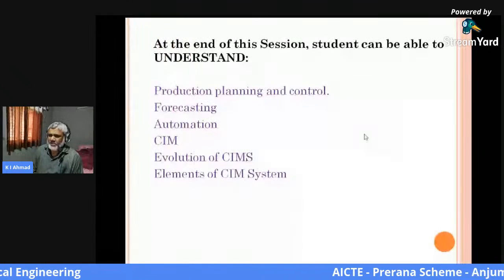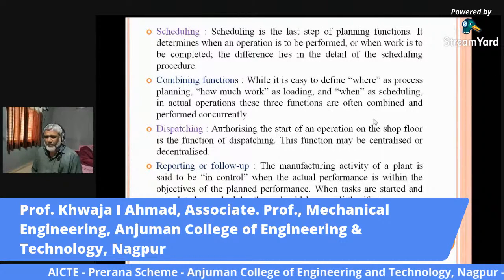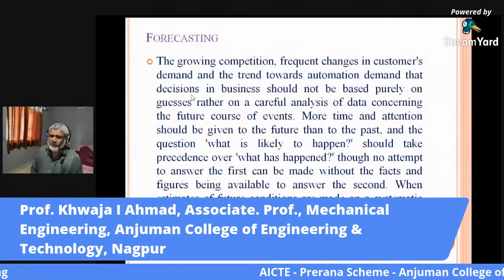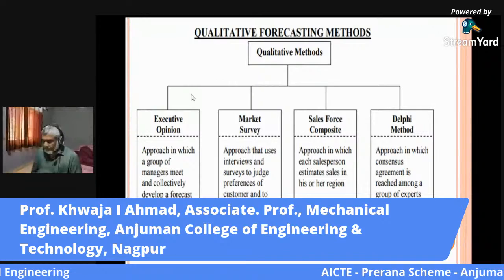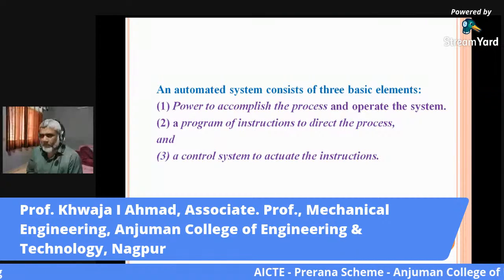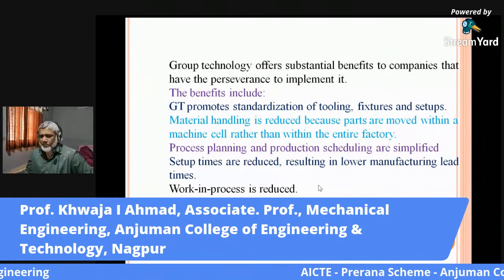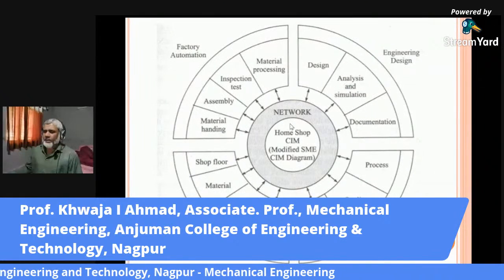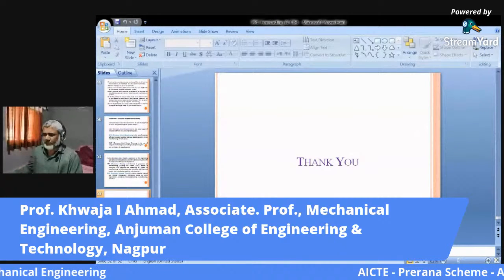AICTE - Prerana Scheme - ACET - Mechanical - Lecture 24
External Subject Expert: Prof. Khwaja I. Ahmad, Associate Professor, Department of Mechanical Engineering, Anjuman College of Engineering and Technology, Nagpur